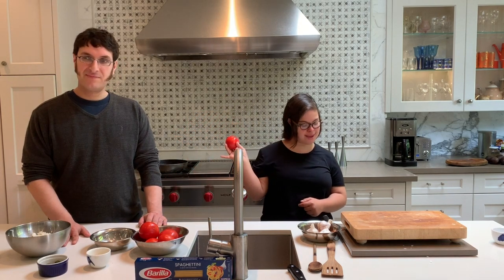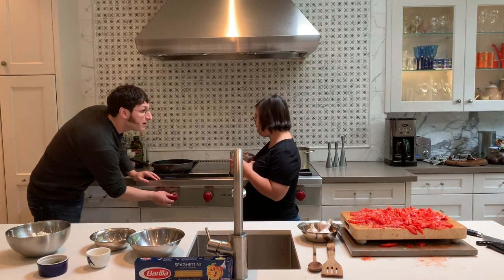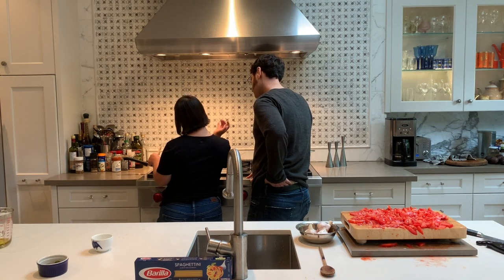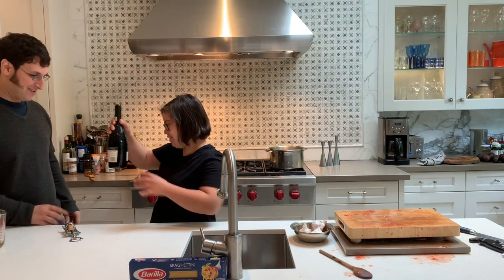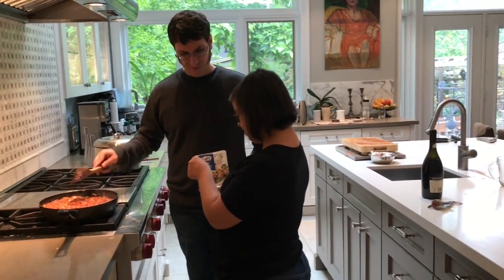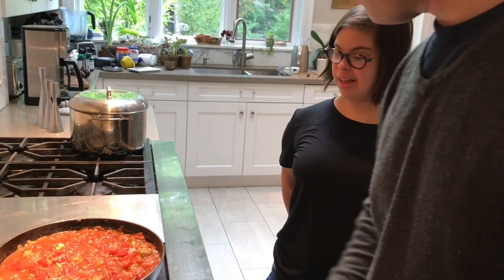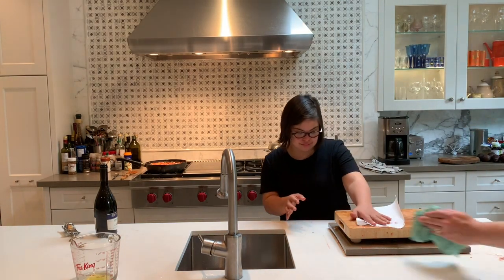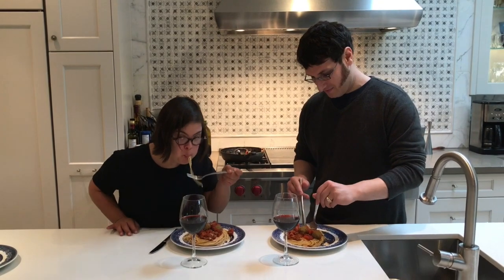Maya Cooking Audition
This video is about Maya Cooking Audition